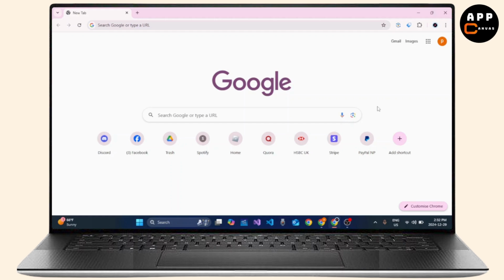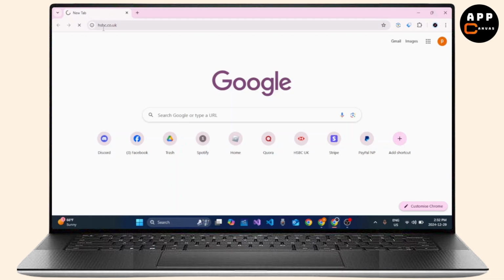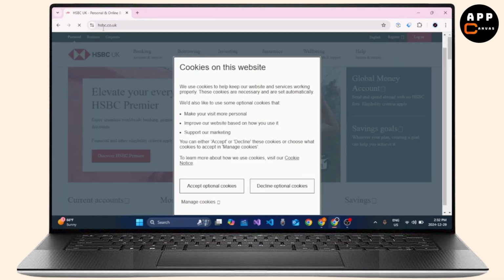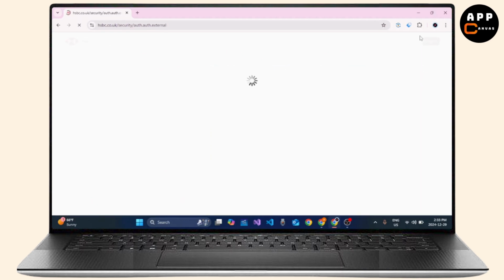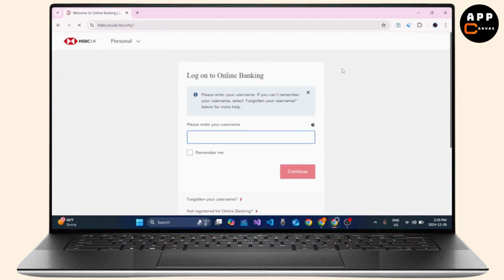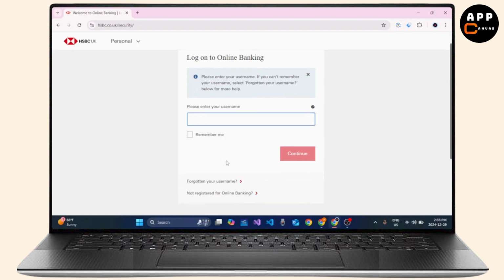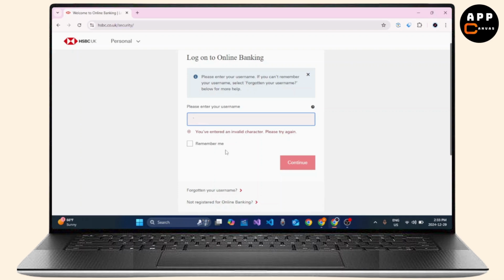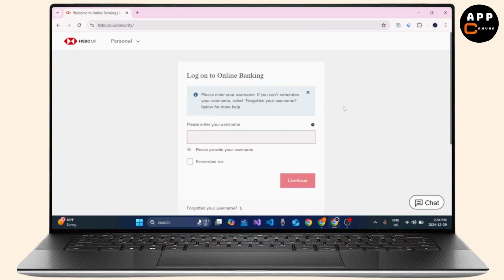How to Login to HSBC Credit Card Account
Learn how to easily login to your HSBC Credit Card account in this step-by-step tutorial. Whether you're a new user or just need a quick refresher, we’ve got you covered!

In this video, you’ll discover how to access your HSBC Credit Card account online. We’ll guide you through the login process, troubleshoot common issues, and help you manage your credit card account securely.

0:20 Step 1: Navigating to the HSBC Login Page
0:45 Step 2: Entering Your Login Credentials